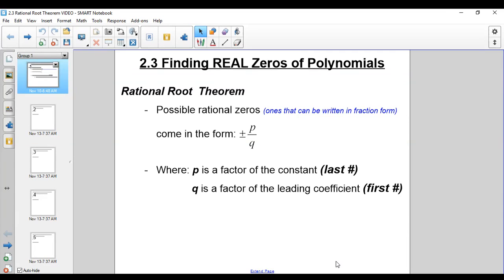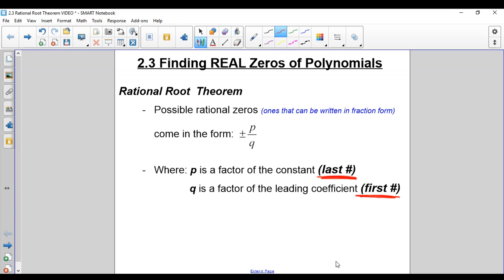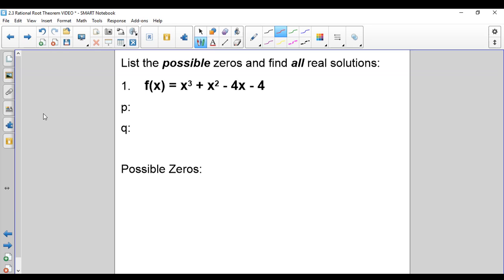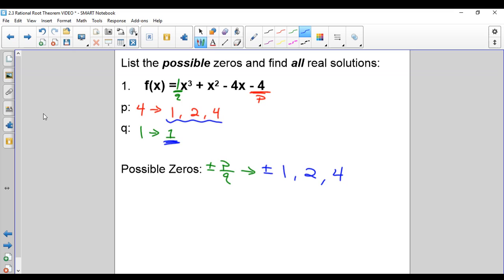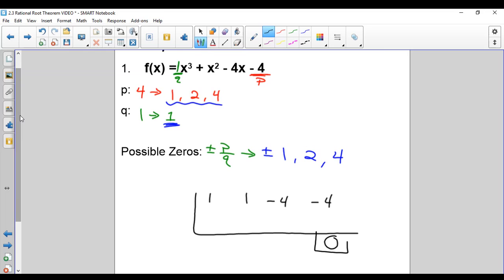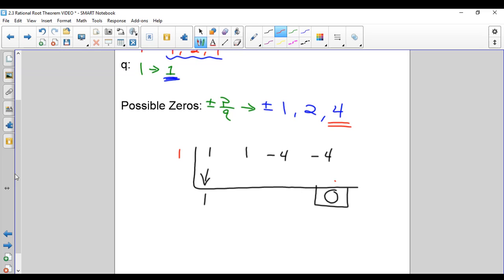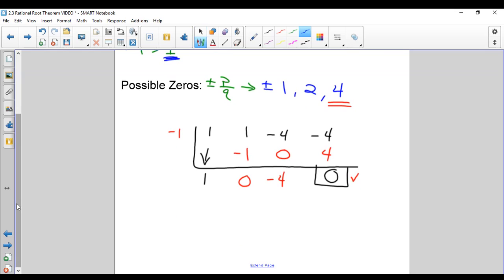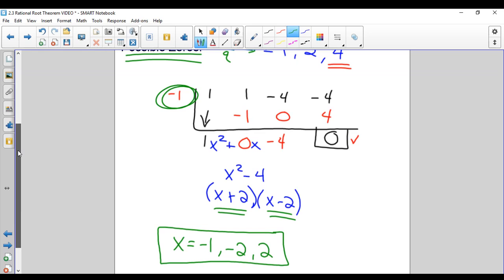Rational Root Theorem (#1)